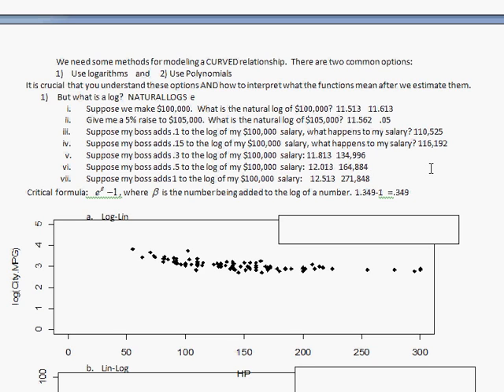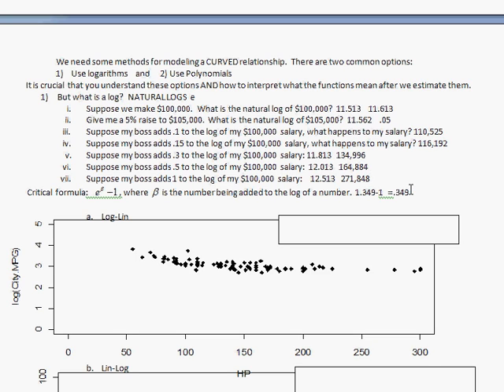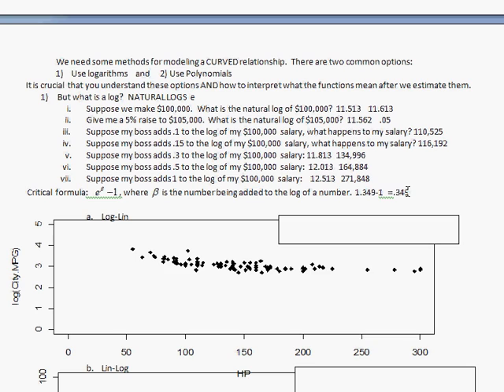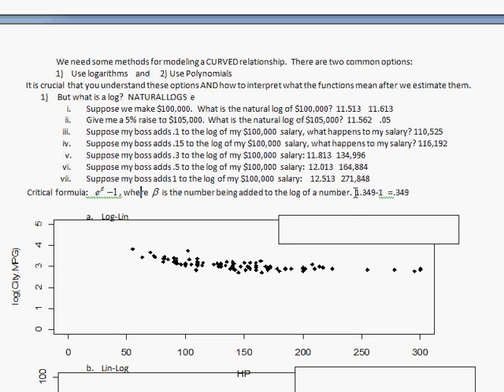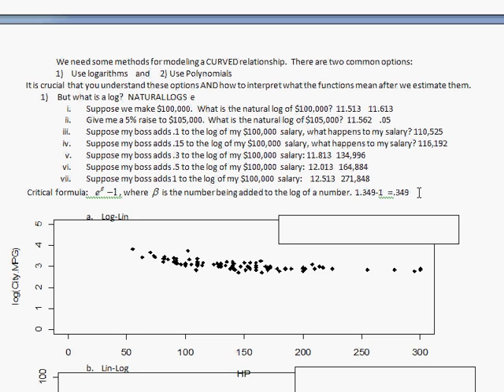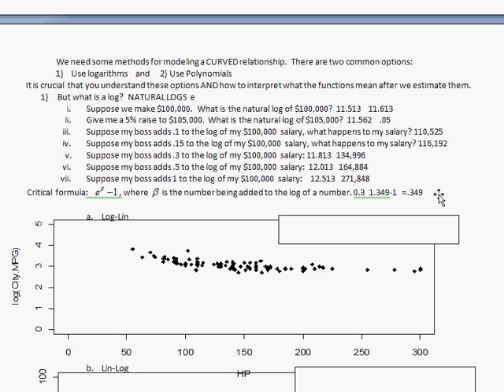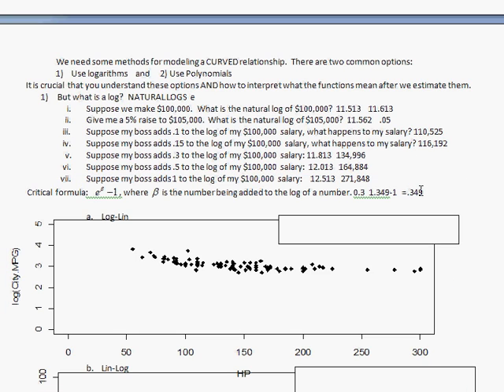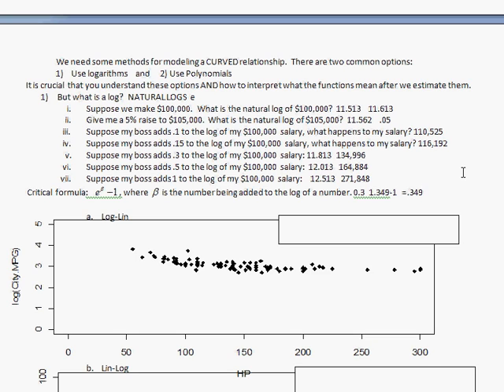Econometrics 2: Intuition behind modeling curves part 2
Conclusion of video 1: Motivation: How residual plots can tell you about a nonlinear relationship, and intro to logarithms: Important!